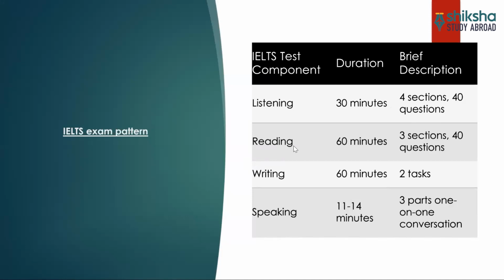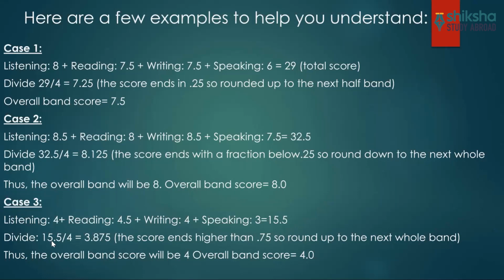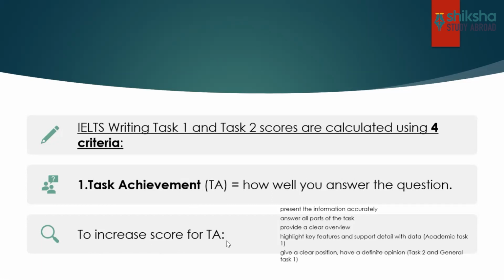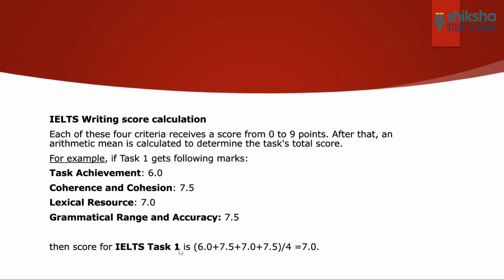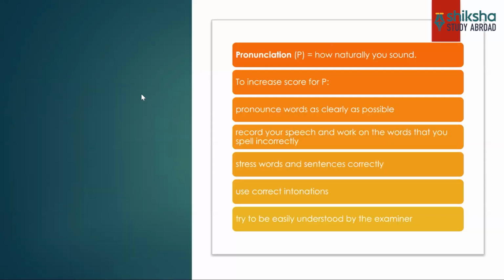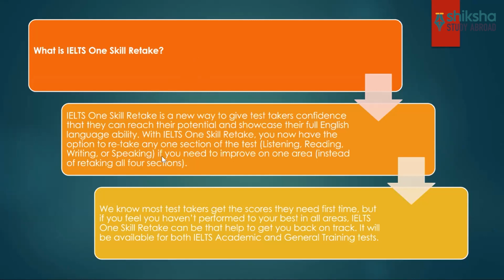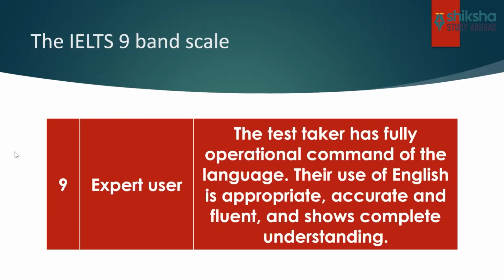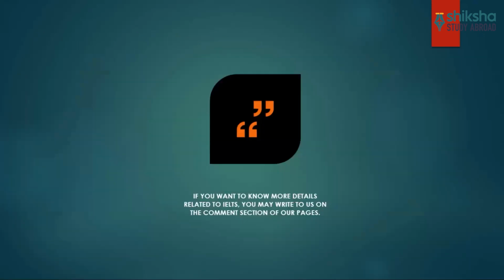What do 9 Bands in IELTS mean?